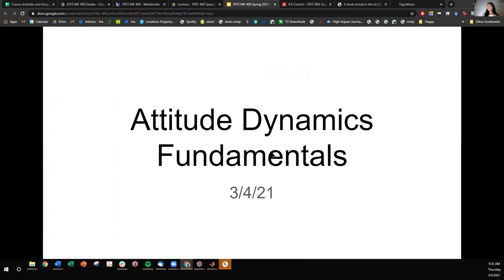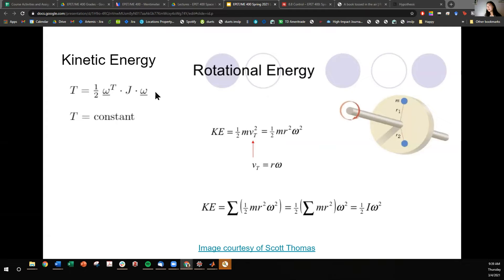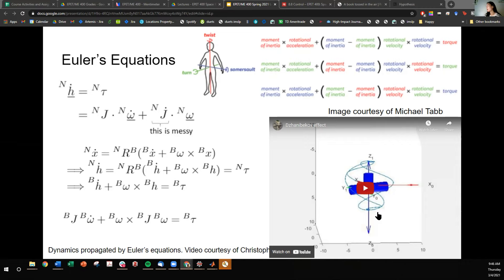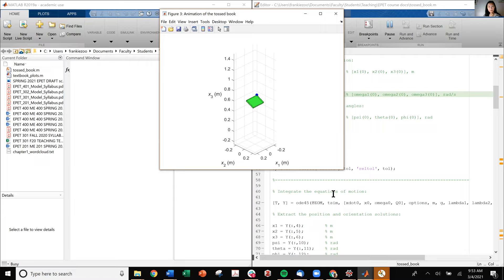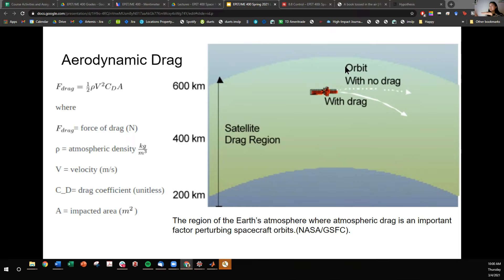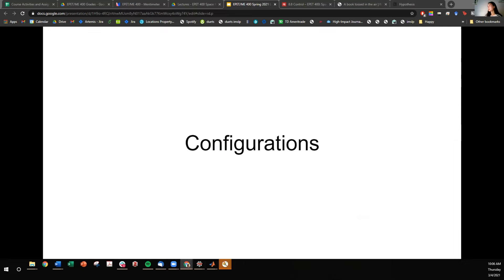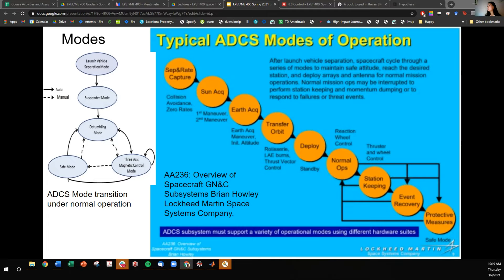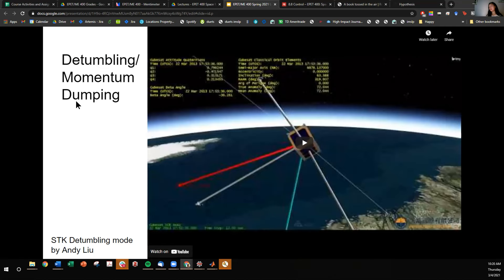8.5 Attitude Determination, Control, and Sensing: Dynamics